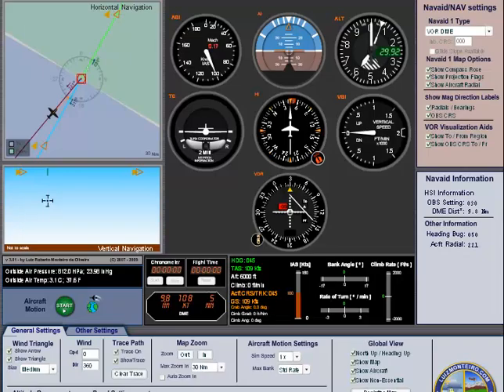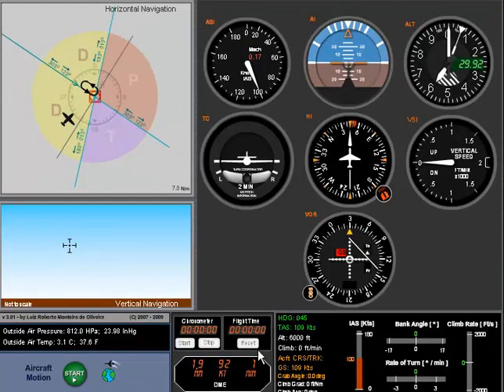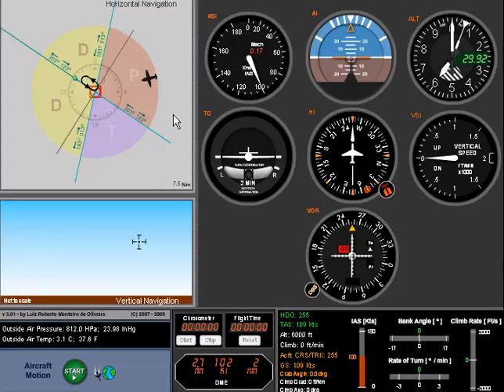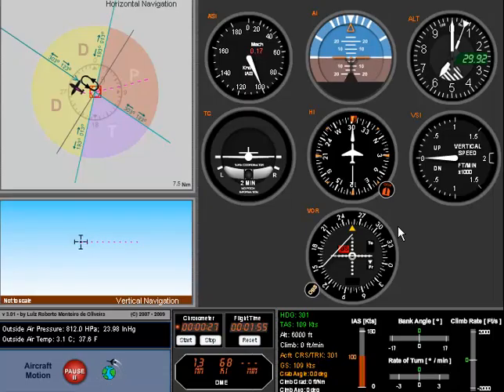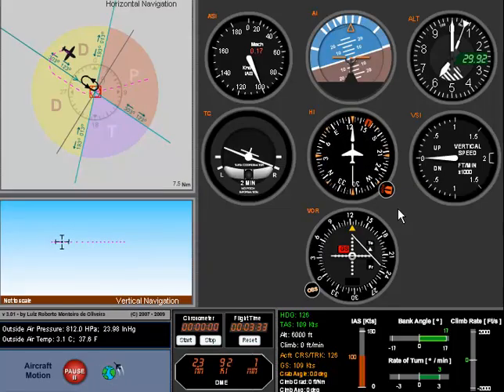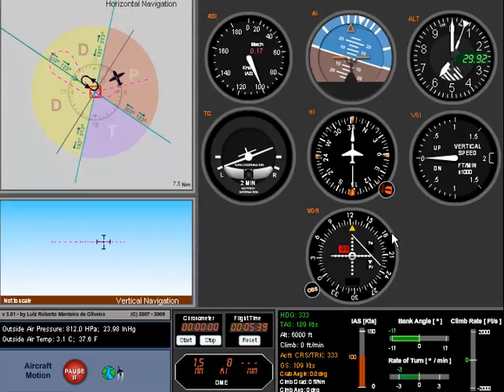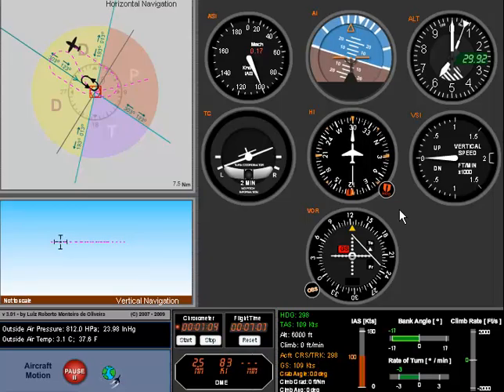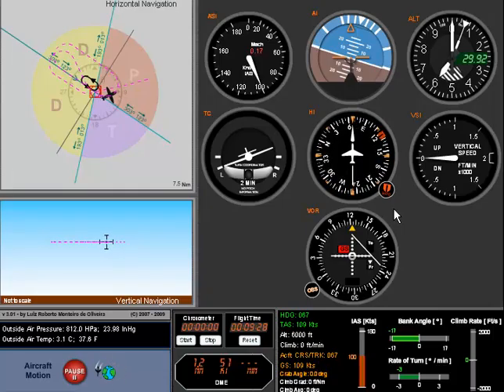luizmonteiro VOR Resamp